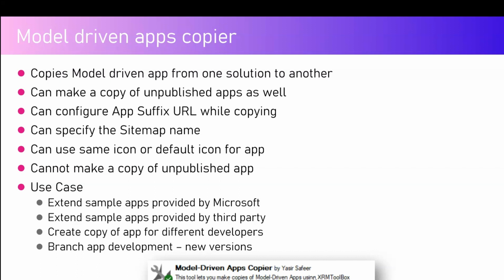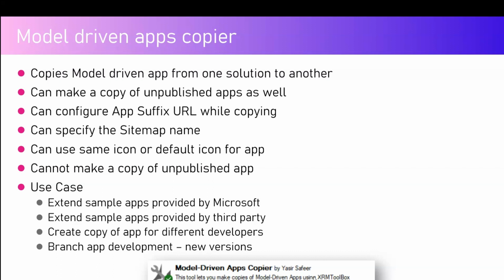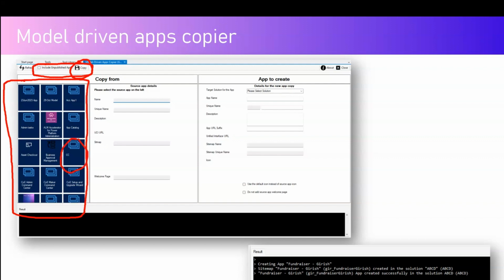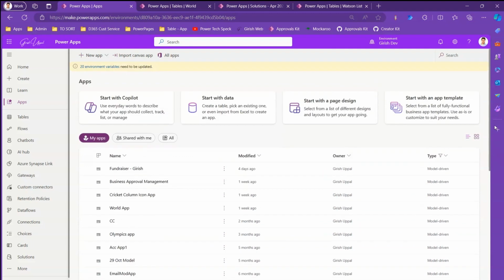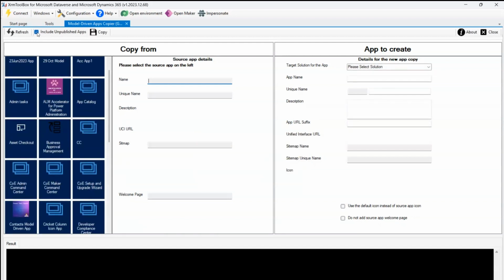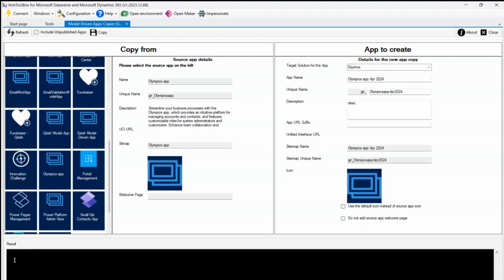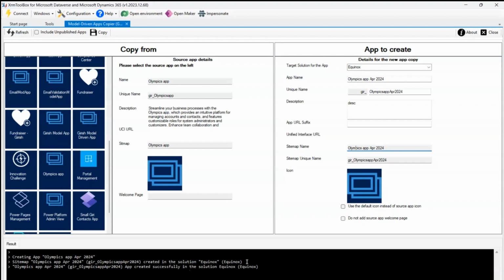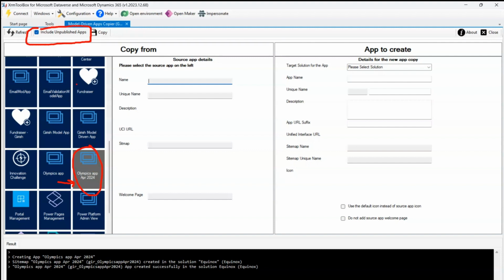What is Model driven app copier tool in XRM toolbox?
This video explains the tool - Model driven apps copier available with the XRM toolbox.

Model driven apps copier creates a replica of model driven apps and saves it in an unpublished state. This is a useful utility when you want to create multiple copy of your app and distribute among your colleagues or students, or it can be used to keep a copy of version for later retrieval.

Girish Uppal explains the entire process of copying model driven apps within the same environment using a simple and useful tool.